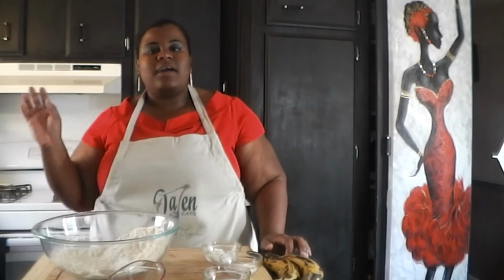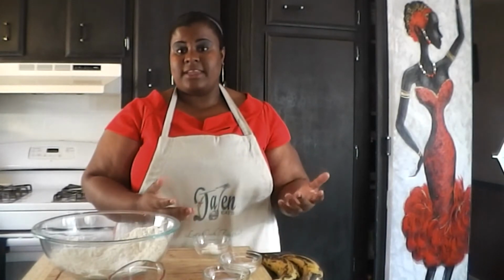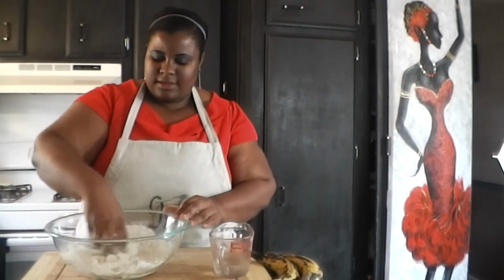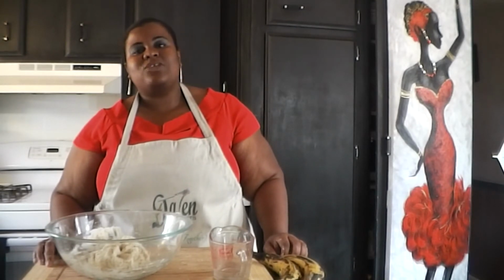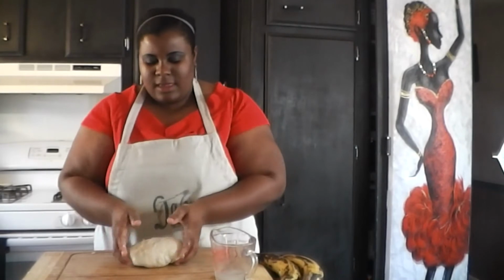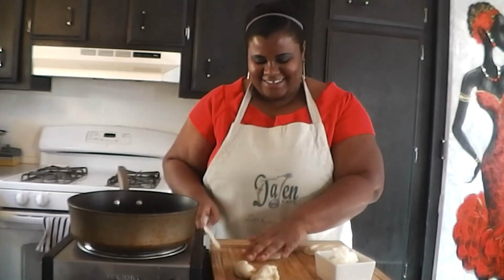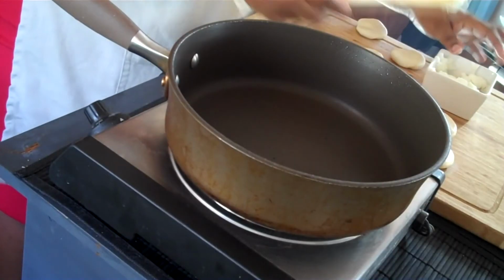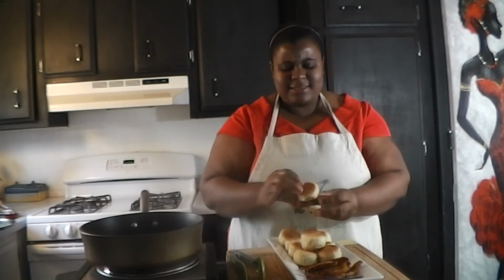Jamaican Fried Dumplings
Jenn shares a recipe for a Jamaican favorite: Fried Dumplings. Learn out how you can make it at home and hear Jenn's first experience making it. Let's Cook Together.